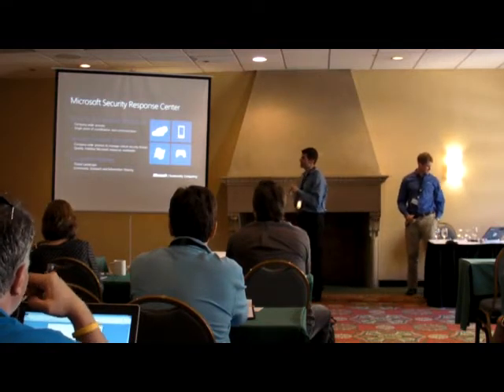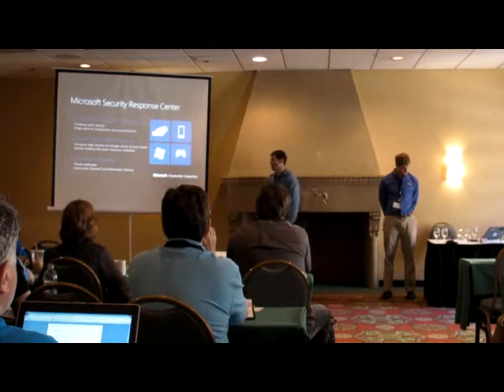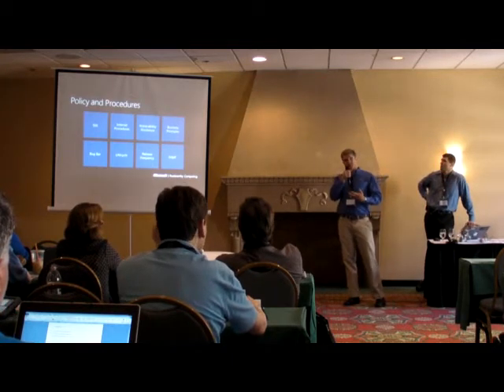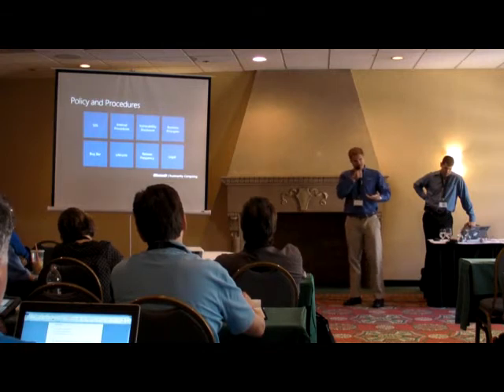Microsoft's Response Process: 10 Years of Hard Knock Learning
David Seidman - Microsoft
Jeremy Tinder - Microsoft